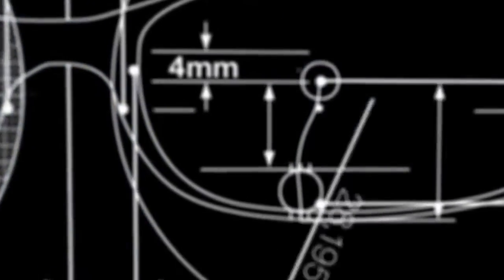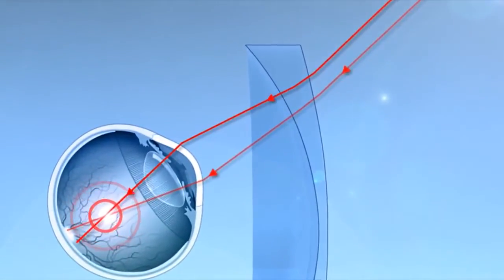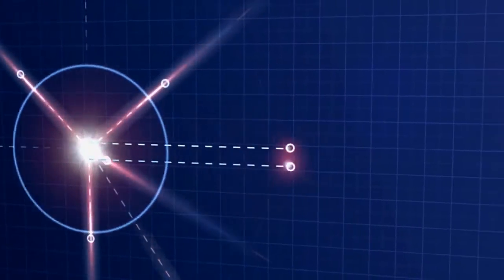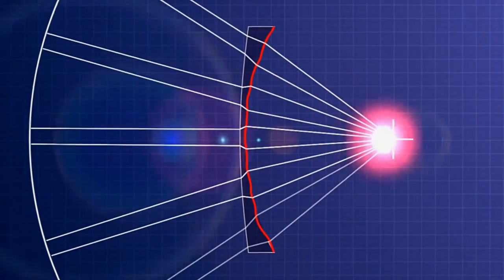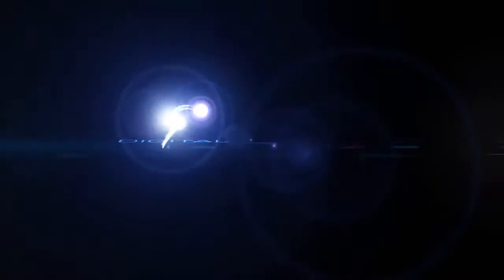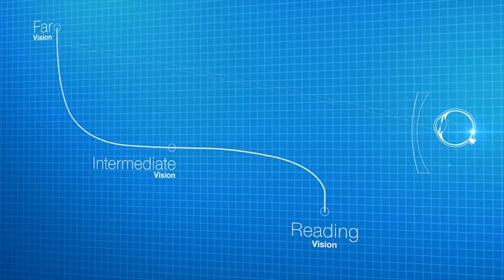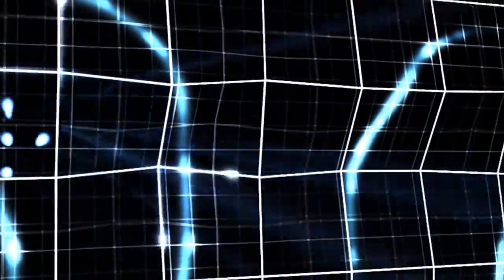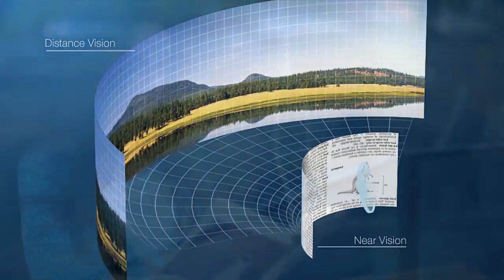Franklin FreeForm LifeStyle Series - Digital Progressive Lenses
The optical industry is massively shifting towards digital surfacing technology.
But, are all digital lenses better than conventional lenses?
Only when they are designed properly.

Advanced technology only makes sense when patients can see a real benefit, so the first crucial step is to research how to improve the wearer's visual experience.

To begin, let’s understand the reasons that make conventional lenses less than optically perfect.

Lens performance becomes lower as we look away from the optical center.
This is a result of the oblique aberration that appears when light is refracted obliquely, which happens whenever we look in lateral gaze directions.
Those lateral rays do not focus on the retina.
Oblique aberration reduces the quality of vision outside the centre of the lens.

For high prescriptions and wrap frames the effect is even stronger.

Therefore, Franklin Free Form Lenses have integrated the Digital Ray Path Technology - a set of mathematical methods that calculates the optimal lens surface for everyone.
Digital Ray Path is based on a simulation of virtual rays or beams.

This beam comes from the outer environment and refracts on the front and back surface of the lens.

The back surface is then modified using this refraction so that the beam changes its focus to the center of the retina, the fovea.
In the Franklin Free Form Lenses this procedure is repeated for every direction of sight until the entire back surface of the lens is adjusted, and all simulated beams focus in the fovea.

The result is a fully optimized lens, improved not only in the center, but optimized all over the surface of the lens.

A lens with accurate power in all gaze directions, a high definition Single Vision lens providing clarity from centre to edge.

Resulting in the best possible Franklin Free Form Lens for the wearer.

For progressive Franklin Free Form Lenses, oblique aberration correction is even more important.
Stable usable areas for far and near vision are located away from the optical center, so lens optimization is more significant.

As with single vision lenses, the optimization is based on the Digital Ray Path method.
It is extended to simulate far vision, intermediate vision, and reading vision.
In the upper part of the lens, designed for far vision, the passage of rays coming from distant objects is simulated.

In addition, the calculation takes into account the vertical movement of the eye, and simulates the rays representing the intermediate vision.

Finally, there is a simulation of rays from objects closest to the eye – the reading zone.
The ray tracing method is extended to include the “space object”.
This mathematical model simulates thousands of rays coming from different zones through the front and back surface of the lens, which is optimized during the beam refraction.

It is essential to optimize the progressive design of modern rimless or sport frames with a large curvature.
Here, the lens is often skewed and turned towards the eye, which significantly changes the viewing angle of individual zones.

For this reason HB Optical has integrated the Digital Ray Path technology in all FRANKLIN FREE FORM lenses; making these zones maximized and optimized for both the biometrics of the wearer and the shape of the frame.

The result is comfortable near vision as well as distance vision.
Accuracy, comfort, and aesthetics​ all come together in Franklin Free Form Lenses​​.